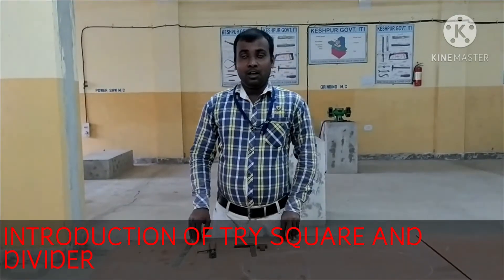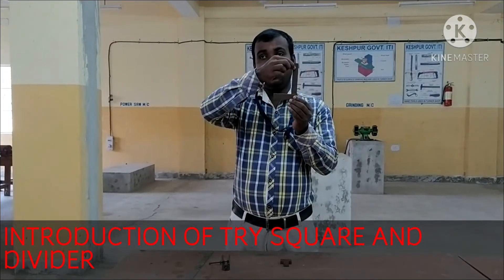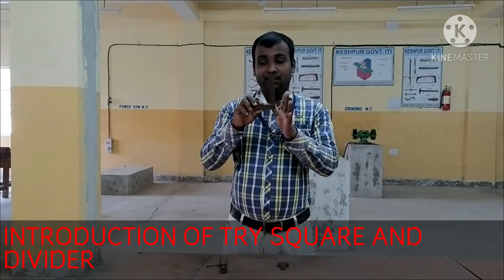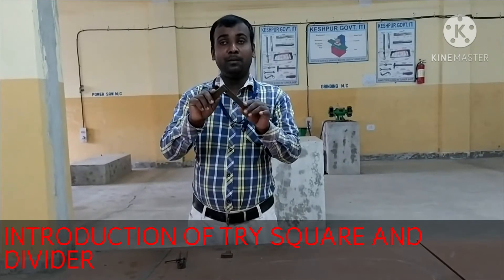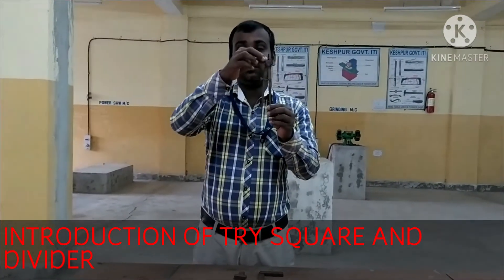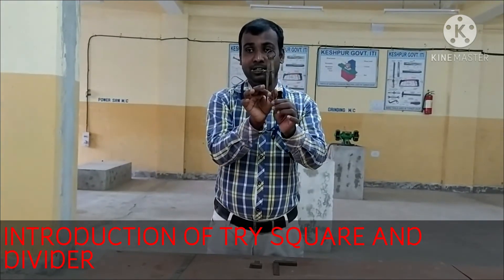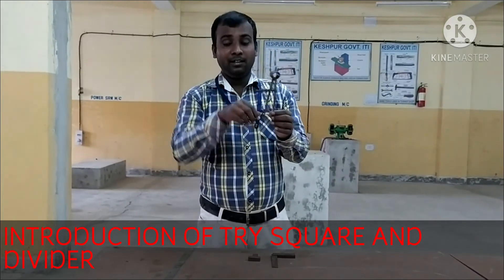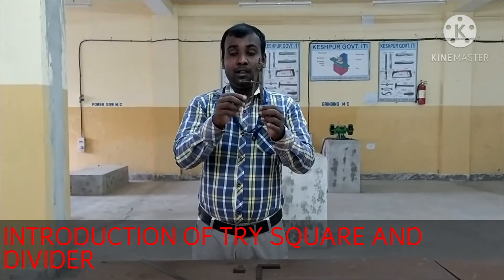INTRODUCTION OF TRY SQUARE AND DIVIDER- ELECTRICIAN, WIREMAN AND E-MECH DATE- 05.11.2020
A try square or try-square is a woodworking tool used for marking and checking 90° angles on pieces of wood. Though woodworkers use many different types of square, the try square is considered one of the essential tools for woodworking.

The square in the name refers to the 90° angle. To try a piece of wood is to check if the edges and faces are straight, flat, and square to one another. A try square is so called because it is used to try how square the workpiece is.

transferring, or marking off distances, consisting of two straight adjustable legs hinged together and ending in sharp points. It is used principally in drafting for the accurate transfer of dimensions from a measuring scale and in machine shops for scribing lines on surfaces, usually machined, with dimensions taken from a ruler. A compass is essentially a divider in which one of the points has been replaced by a pencil or other marking device. The compass is useful for scribing circles or arcs of circles; it usually includes a scale to indicate the radius of the circle being scribed.